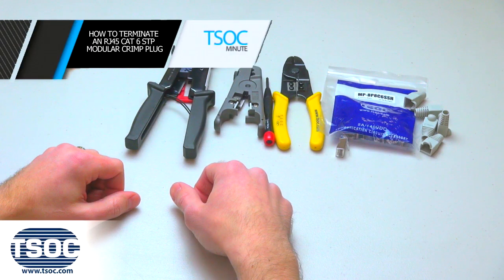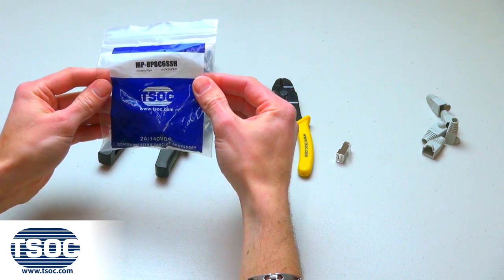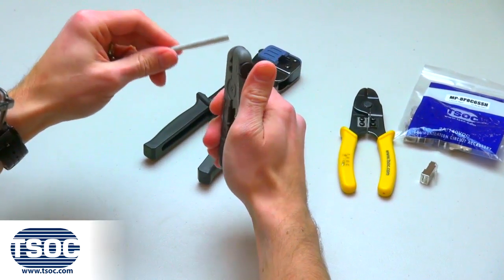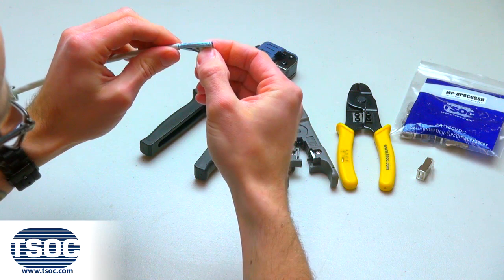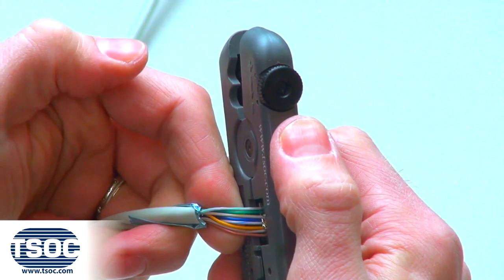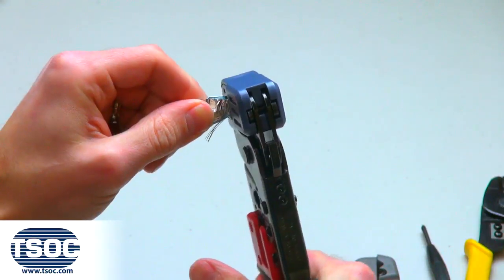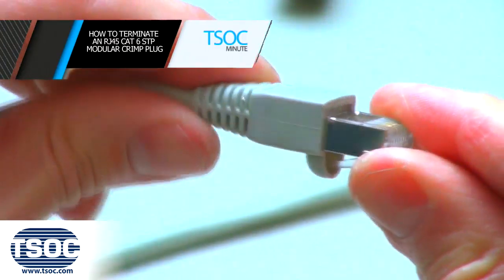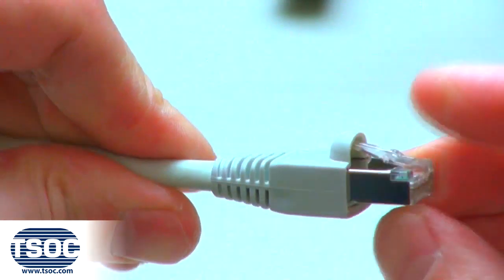How to Terminate an RJ45 CAT 6 STP Modular Crimp Plug - The TSOC™ Minute (ep. 14)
How to Terminate an RJ45 CAT 6 STP Modular Crimp Plug
Materials Required:
CT-3368:  Universal Crimp Tool
MST-501B: Cable Prep Tool
Precision Screw Driver
MST-502: Side Cutter
MP-8P8C6SSH:  Modular Crimp Plug (Stranded Wire)
TMRBU2GY-65: Strain Relief Boot (Grey)
TGS-8CRC6SHGY: 4 Pair CAT 6 STP Stranded Cable (Grey)

Step 1:
Very important to slide the Strain Relief Boot (TMRBU2GY-65) onto the 4 Pair CAT 6 STP Stranded Cable.

Step 2:
Cut the specified length of Cable (TGS-8CRC6SHGY) and remove 1 ½" of the jacket using the Cable Prep Tool (MST-501B) to expose the insulated conductors. Adjust the blades to ensure the foil shield and insulated conductors are not scored as Stranded Cable does NOT come with a pull string.

Step 3:
Fold back the Foil Shield and the Ground Wire. Then separate each pair and straighten using the Precision Screw Driver. Trim evenly using the Cable Prep Tool (MST-501B) leaving ½" of insulated conductors exposed.

Step 4:
Insert the Stranded Cable (TGS-8CRC6SHGY) until the insulated conductors reach the end of the Modular Plug (MP-8P8C6SSH).

Step 5:
Insert the Modular Plug into the designated cavity of the Universal Crimp Tool (CT-3368) and squeeze the handles together firmly. Cut the Foil Shield and the Ground Wire leaving ¼" and then tuck into the Mod Plug.

Step 6:
Inspect to make sure the gold plated contacts inside the Modular Plug have pierced all the insulated conductors of the Stranded Cable. Finish by sliding the Strain Relief Boot (TMRBU2GY-65) over the Modular Plug.

Step 7:
Repeat steps 1 through 6 to terminate the opposite end to complete the 4 Pair CAT 6 STP Patch Cable Assembly.